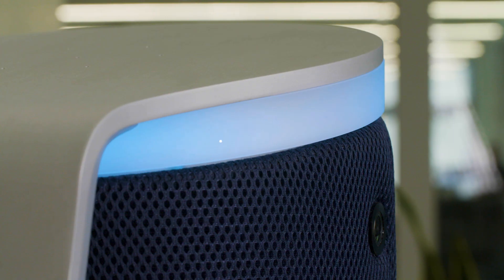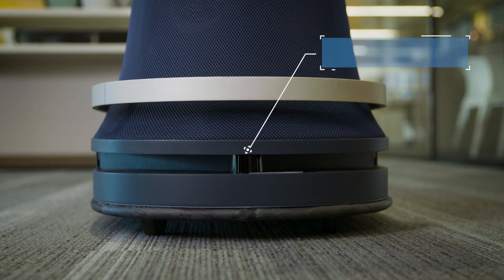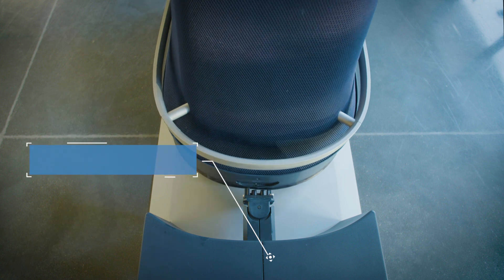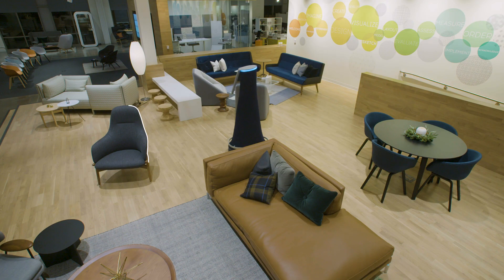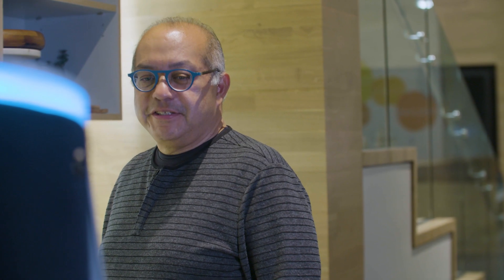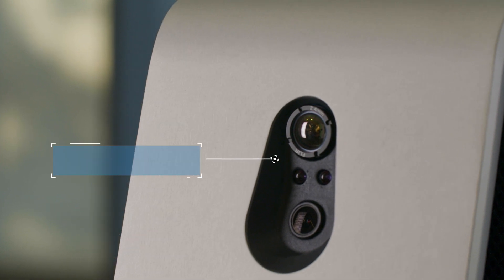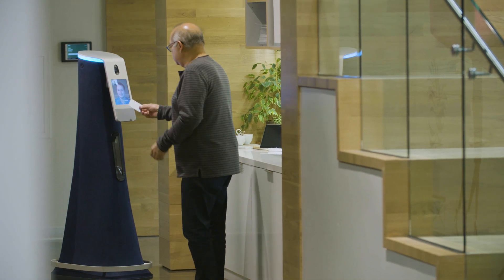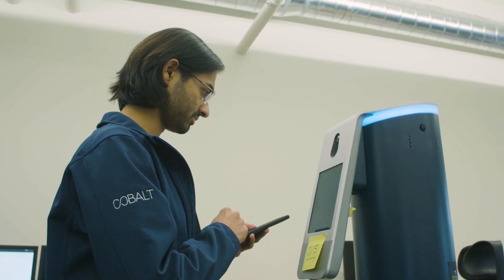Meet the Cobalt Robot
Learn more about the Cobalt Robotics security robot.